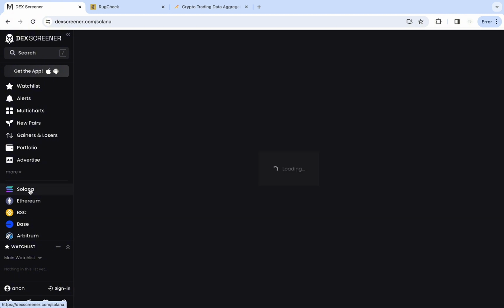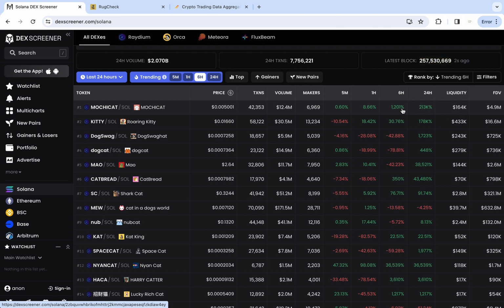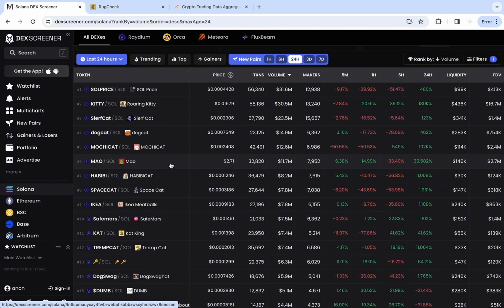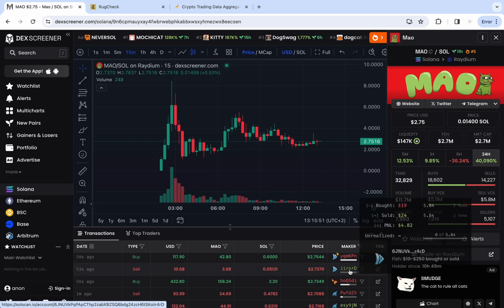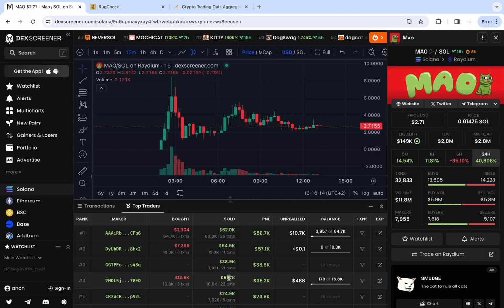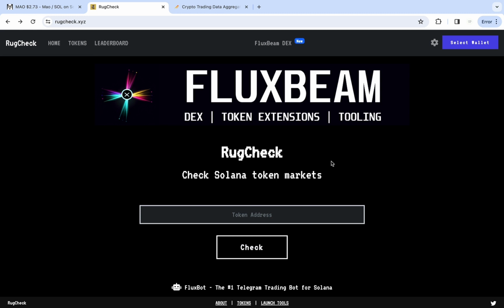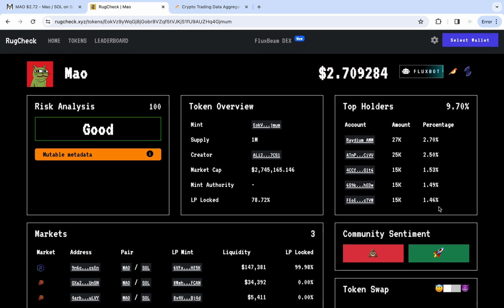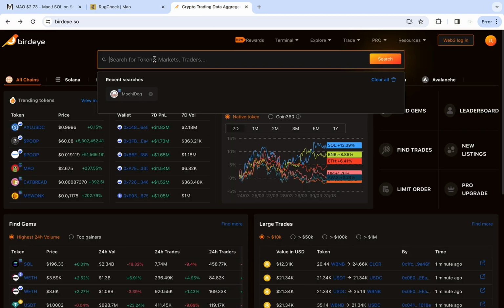How to trade 100x Solana Memecoins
00:00 Intro
00:20 Dexscreener
02:40 Rugcheck
03:50 Birdeye
05:00 Trojan bot

In this video, I'm showing you the essential tools to use for trading meme coins on Solana.